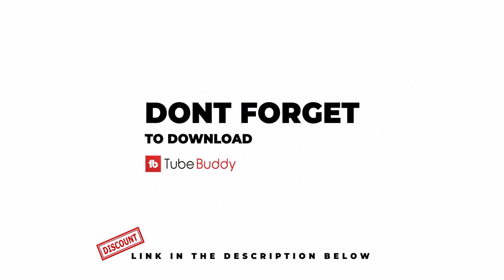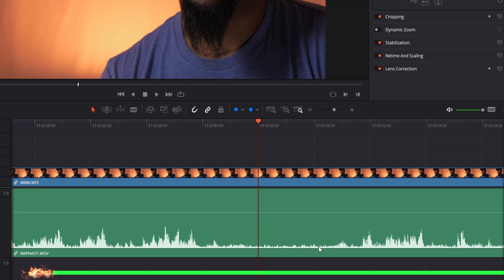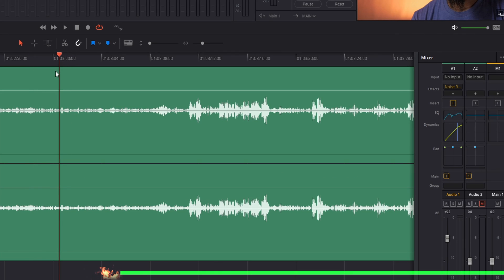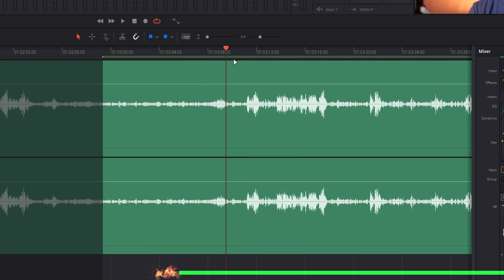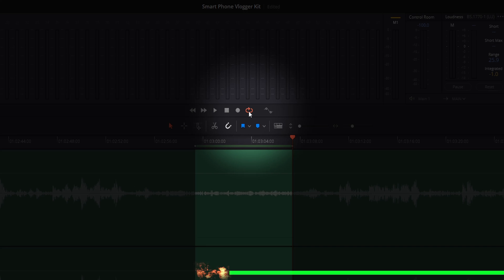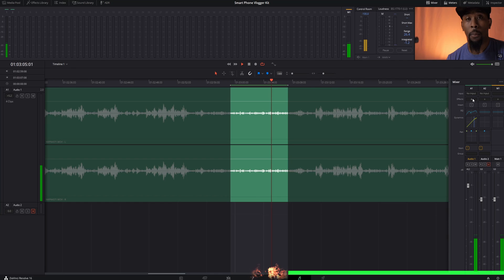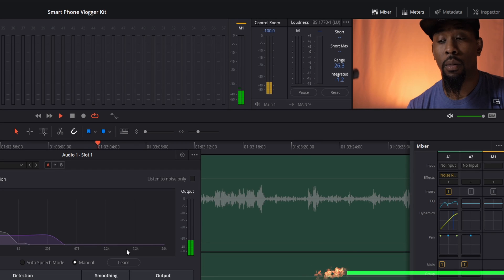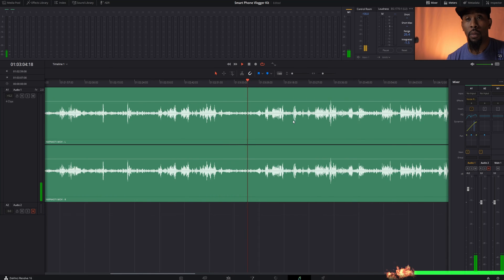Fairlight Noise Reduction In Davinci Resolve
Lets go over how to utilize noise reduction within the Fairlight tab in Davinici Resolve 16